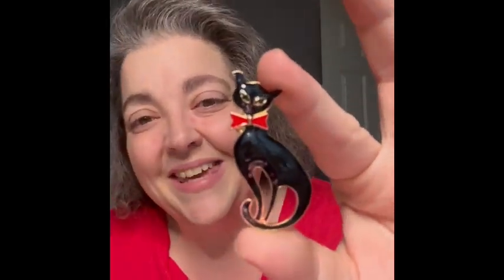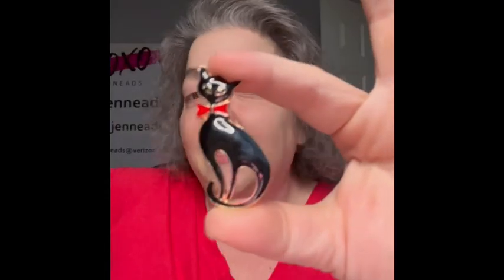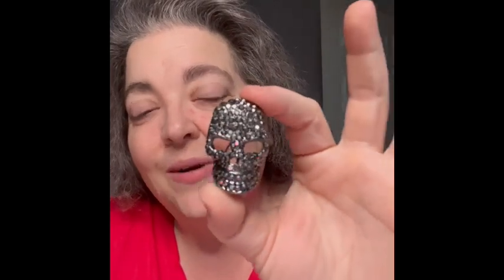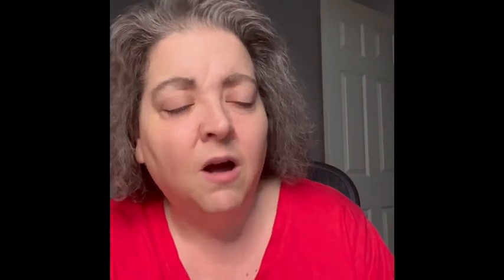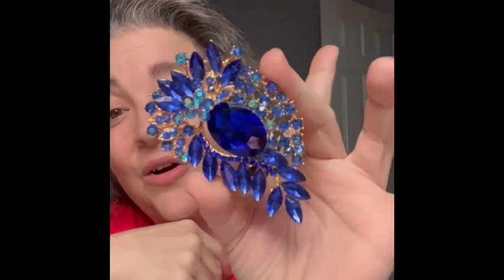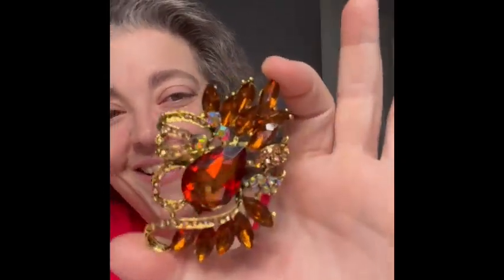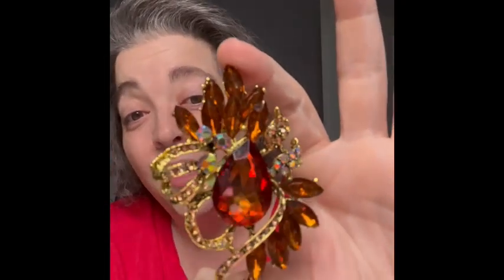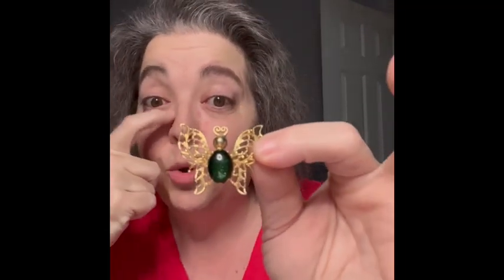Friday Live Sale Preview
Join me on Friday on @NewEnglandKajunRootsReseller channel as I was invited to be a guest seller! I hope to see you there!